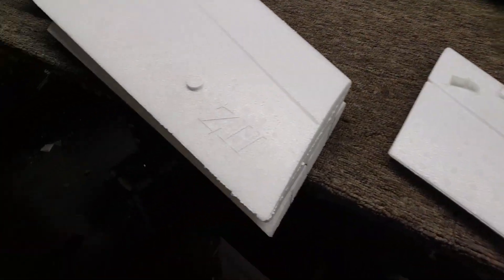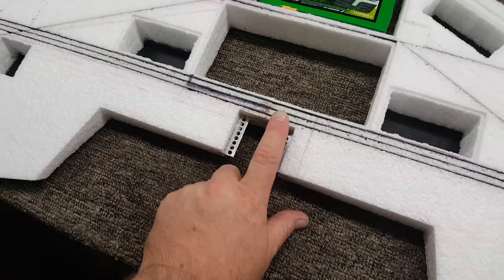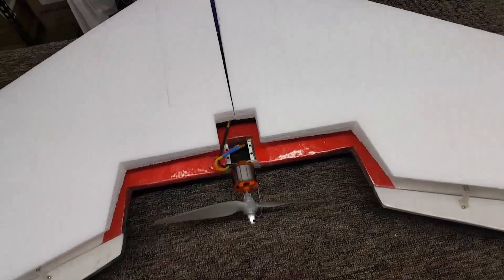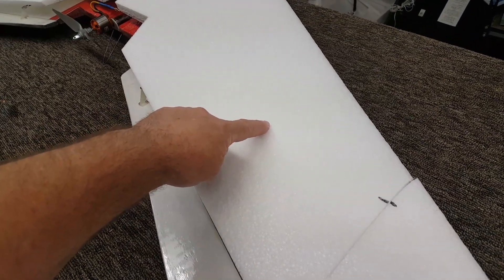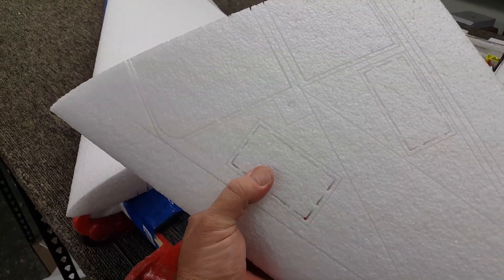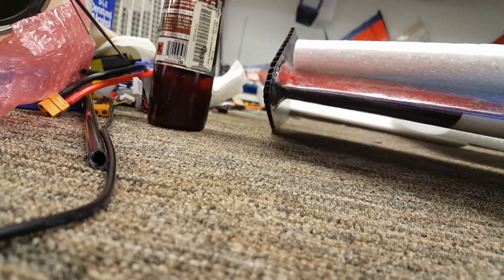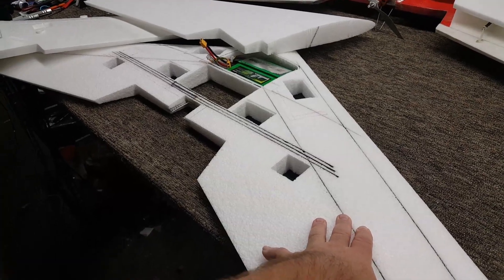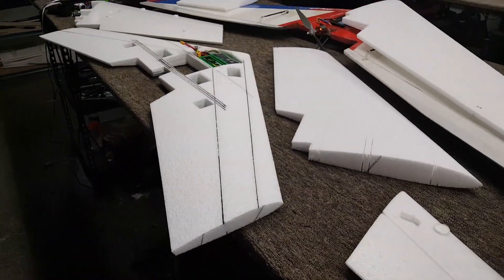Ritewing Z2.5 and ZXL reworked in EPP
Ritewing ZXL in EPP